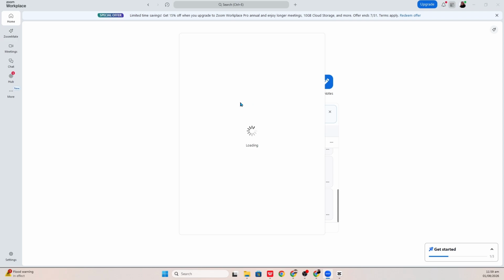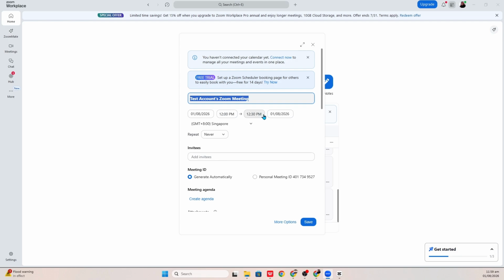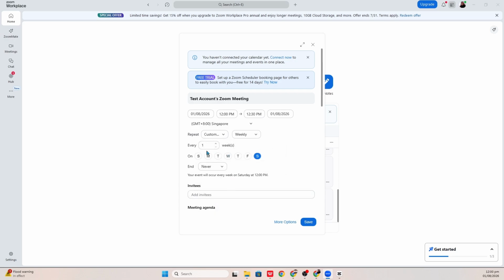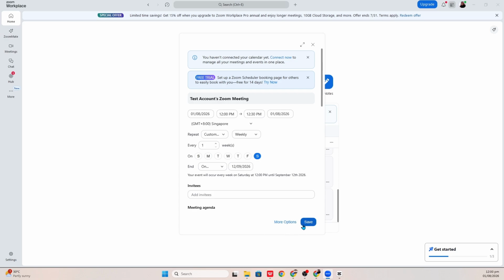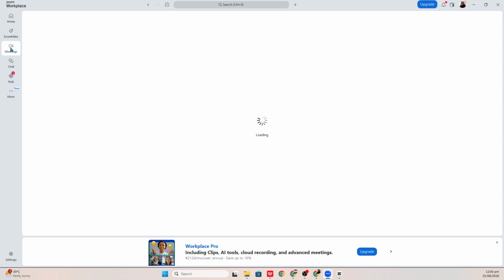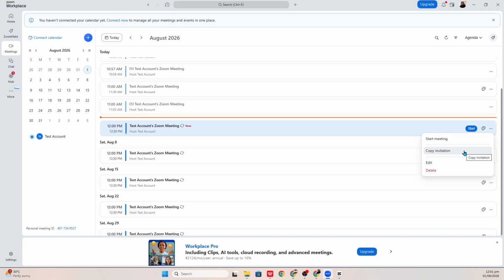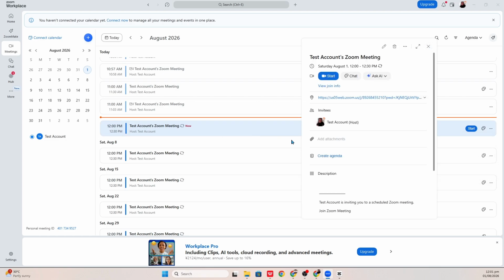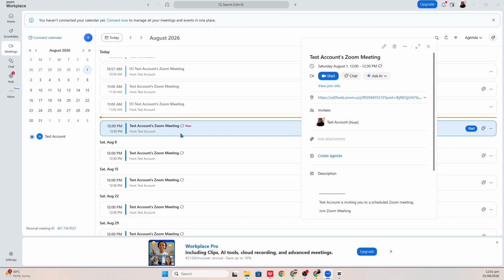How To Create A Recurring Zoom Meeting (2026)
Learn how to turn off face tracking on your Zoom camera with this step-by-step tutorial. In this guide, you'll learn how to disable Zoom Auto Framing, stop your camera from automatically following your face, and keep your webcam frame fixed during Zoom meetings. This tutorial covers the Video & Effects settings, Appearance tab, and what to do if the Auto Framing option isn't available.

**Video Chapters**
0:00 How to Turn Off Face Tracking on Zoom Camera
0:07 Why Zoom Camera Tracks Your Face
0:15 Open Zoom Settings
0:24 Access the Zoom Settings Menu
0:32 Go to Video & Effects
0:41 Open Camera Settings in Zoom
0:50 Preview Your Zoom Camera
0:57 Open the Appearance Tab
1:08 Find the Auto Framing Setting
1:15 Locate Face Tracking or Center Framing
1:22 Turn Off Auto Framing in Zoom
1:30 Keep Your Camera Frame Fixed
1:38 Test Your Camera Preview
1:51 What If Auto Framing Is Missing?
2:00 Check Your Camera Software Settings
2:07 Keep Face Tracking Disabled
2:16 Save Your Zoom Camera Preferences
2:27 Face Tracking Successfully Turned Off